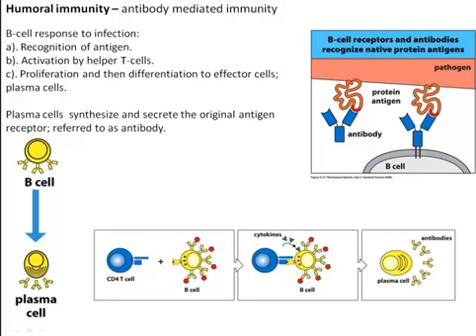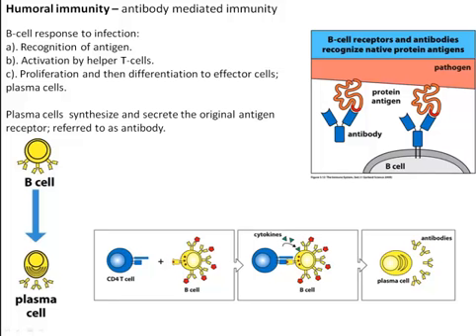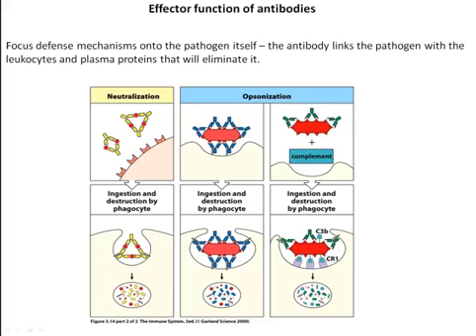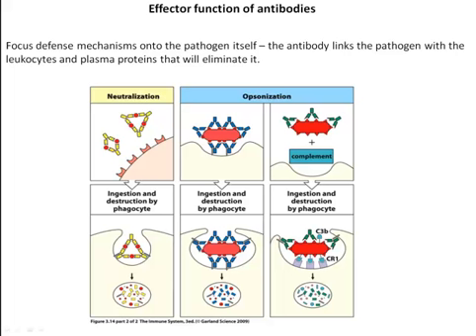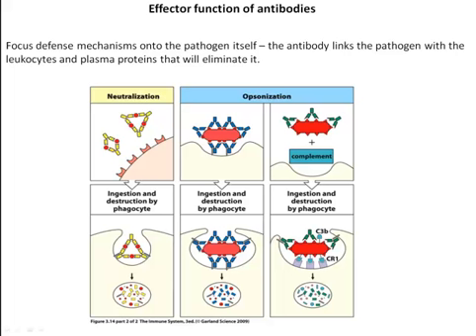Immunology Spec tissues Lecture part 5 (of 5)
Innate and adaptive immune systems